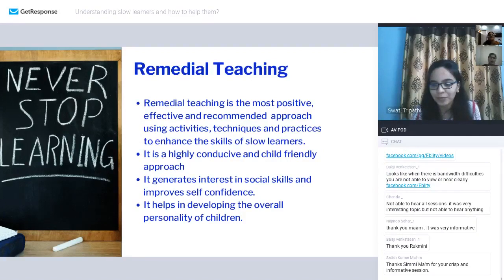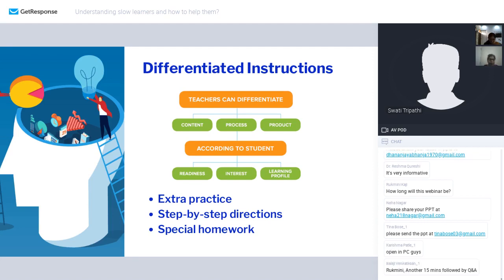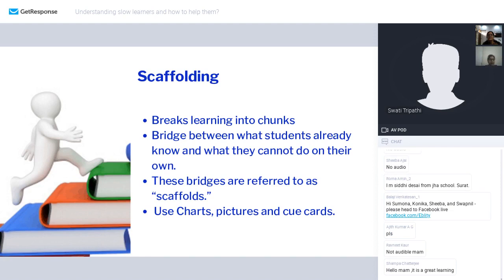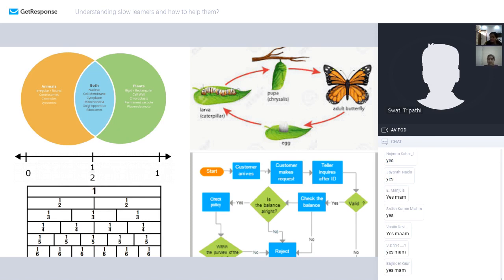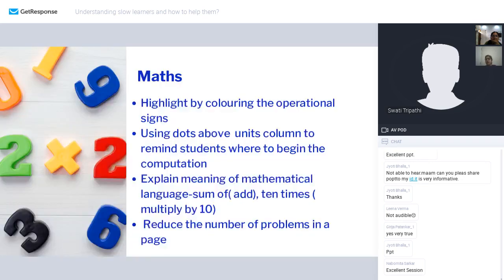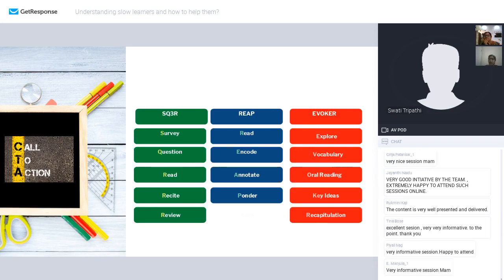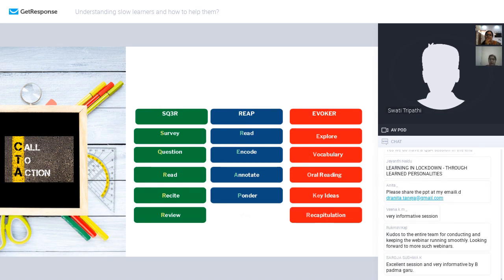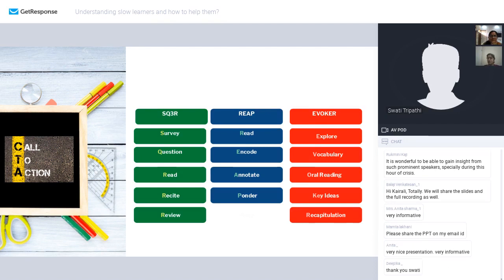Techniques for Remedial Teaching to help Slow Learners